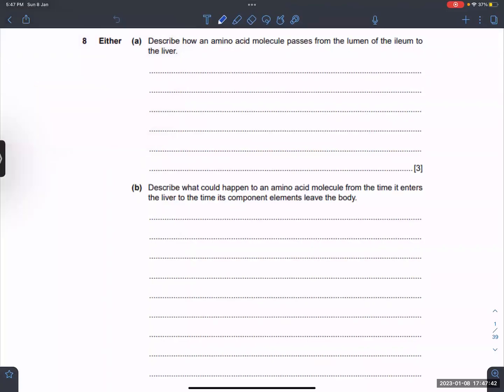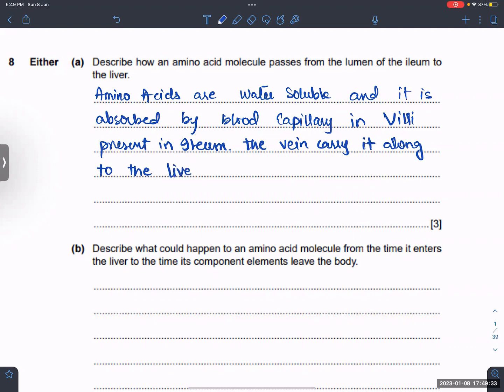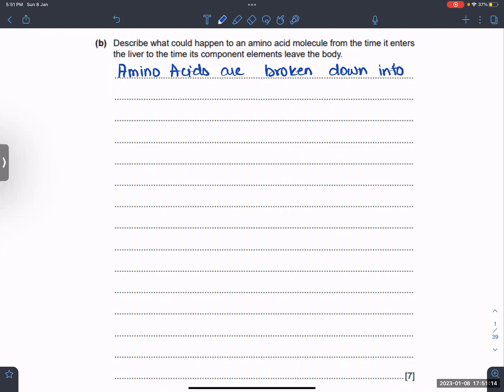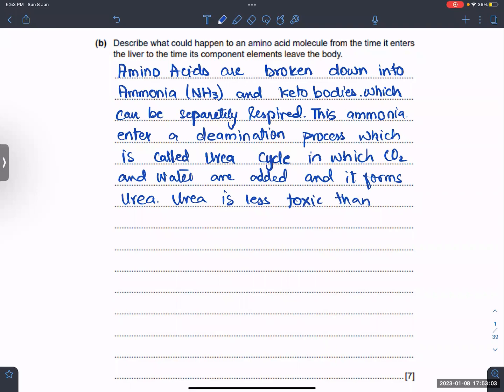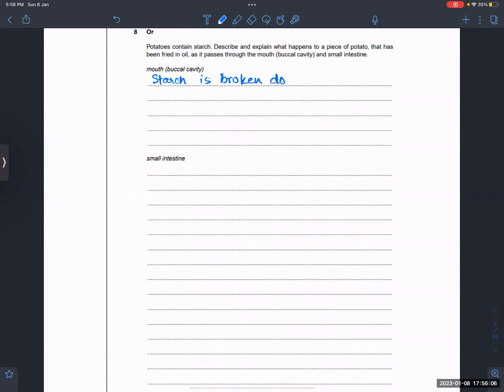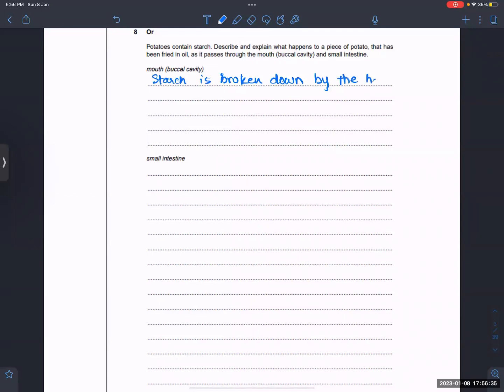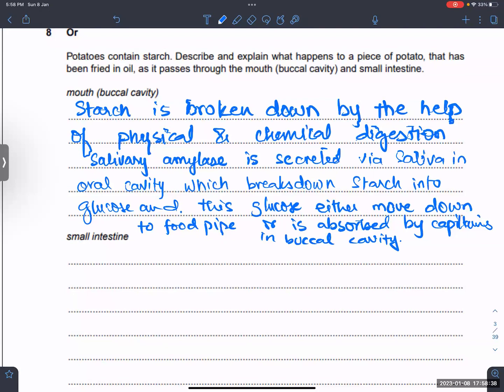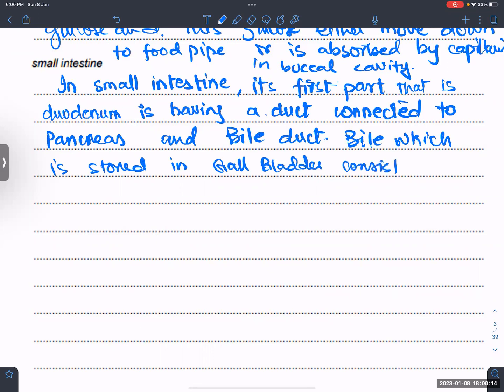Human Nutrition - Human Digestion Part 1 5090 O Level Biology Topical Past Paper By Dr. Awais SYED